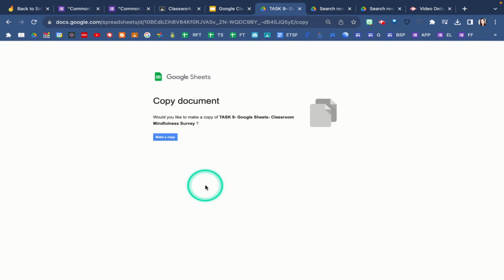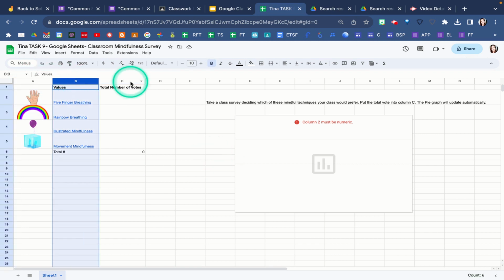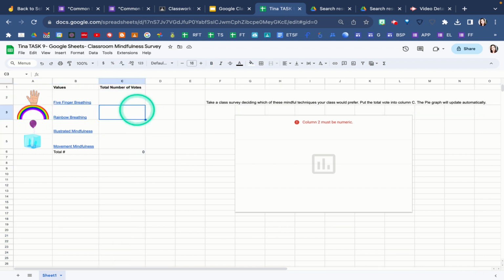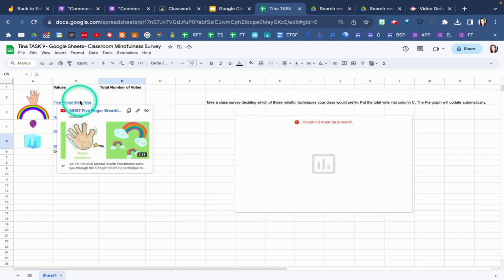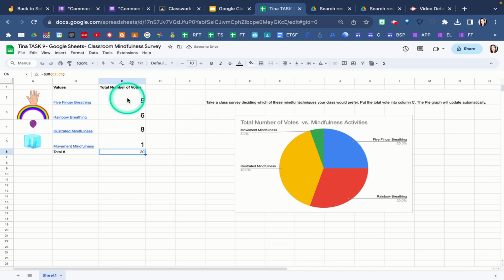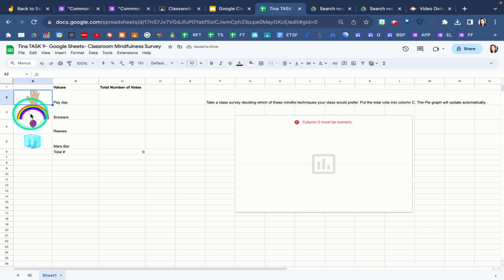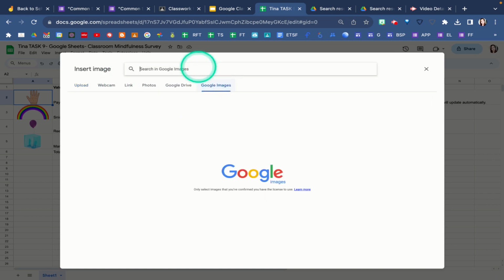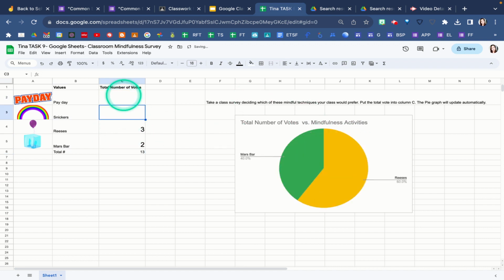Google Sheets Student Classroom Survey Activity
This is a Google Sheets Survey activity for students to create a survey within sheets- automatically updating charts.